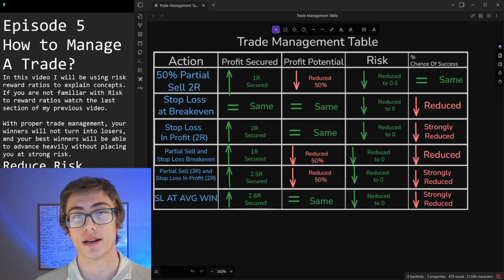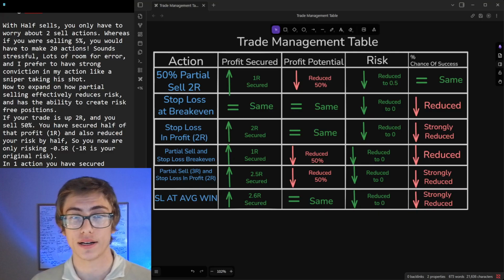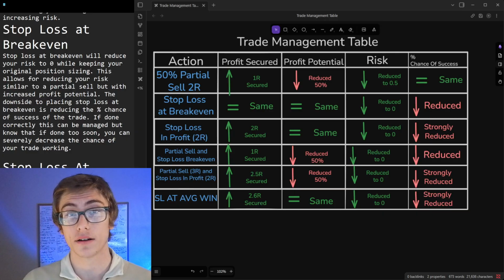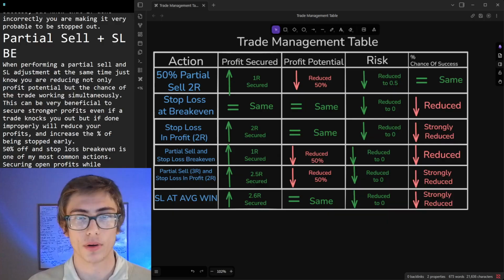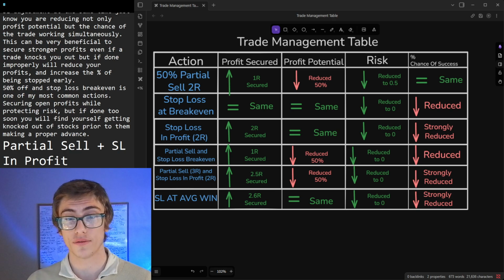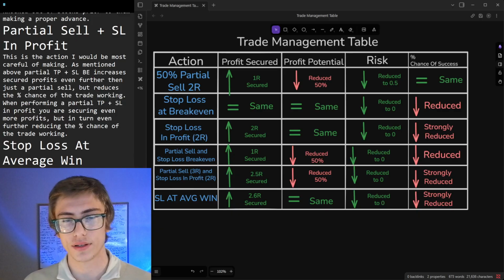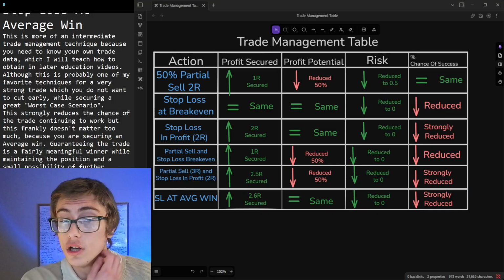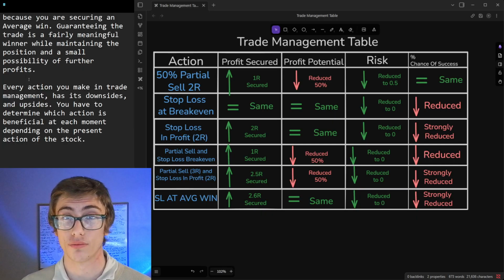How to Manage a Trade! Ep5 (Beginner Trading Education Series)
Comment any recommendations.